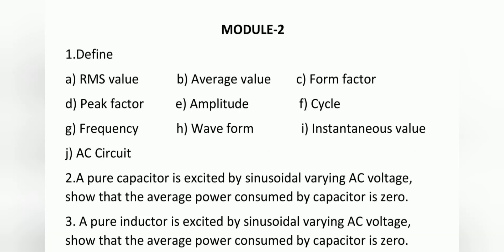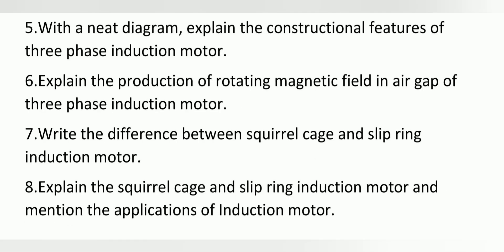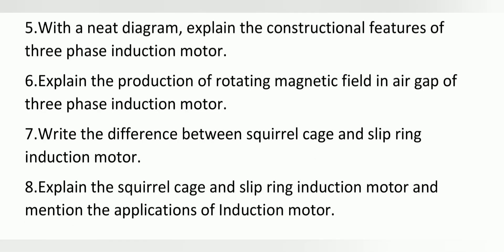Introduction to electrical engineering vtu passing package|1st year vtu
Introduction to electrical engineering vtu important questions

Your Queries,
introduction to electrical engineering
introduction to electrical engineering vtu
vtu electrical engineering important questions
besck104b
besck204b
besck204 b important questions vtu
BESCK204B
BESCK104B
Electrical engineering vtu
electrical engineering vtu important questions
electrical engineering important questions vtu
Edu_updates
edu_updates
1st year
First year
first year
Vtu
Engineering
1st semester
2nd semester
First semester
Second semester
first semester
second semester
Important questions
Passing package